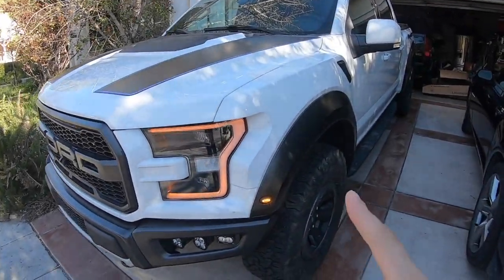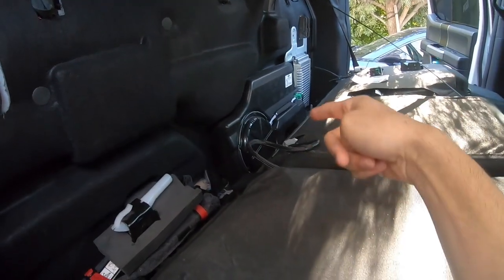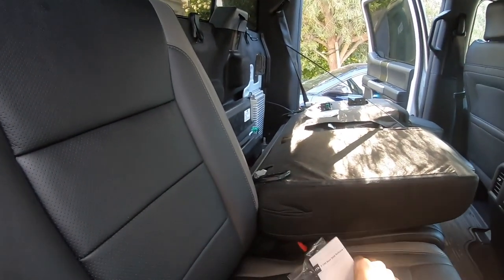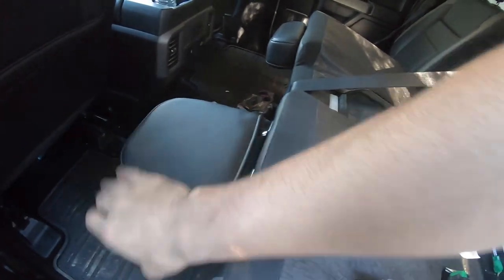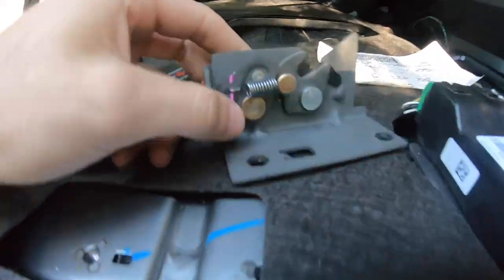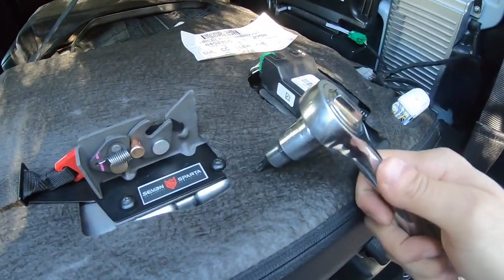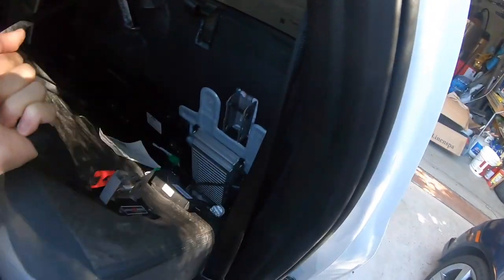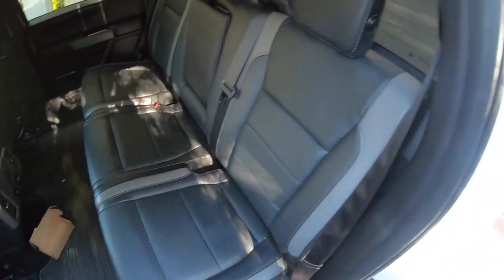$15 Dollar Mod EVERY! Raptor/F150 OWNER Should Do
Really cool under $20 mod that everyone should do for maximum storage.
Follow the building truck on Instagram @eddien7

Find the part here:

Rear Seat Release for Ford F-250/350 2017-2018, Ford F-150 SuperCrew 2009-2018, Ford F-150 SuperCab 2015 – 2018

F-Series Pickup Tips And Tricks You Should Know About